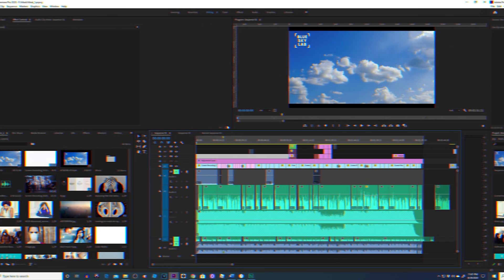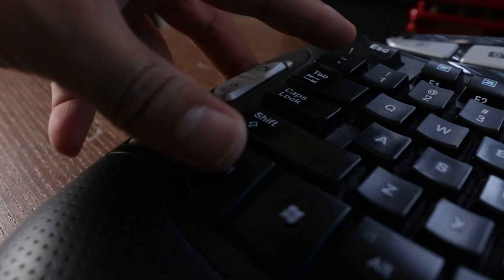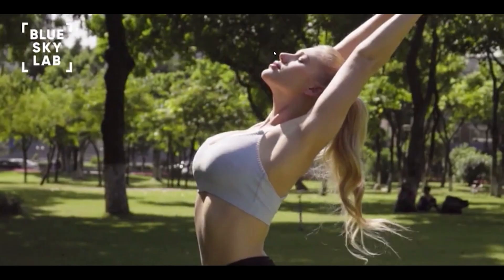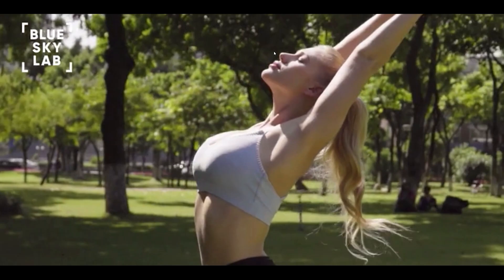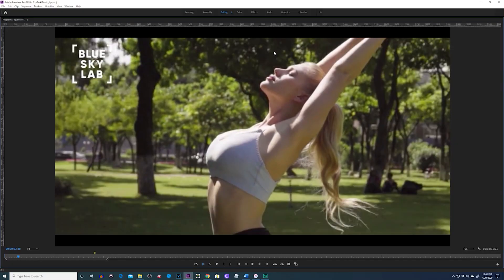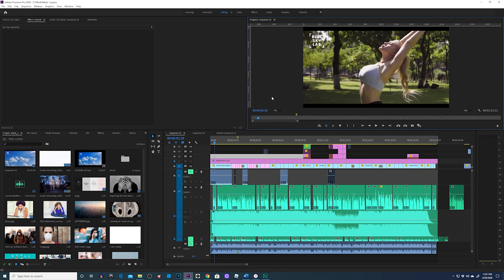How to do Full Screen Preview in Premiere Pro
Here is a quick short cut to view your preview screen in premiere pro to FULL SCREEN!

Featured Gear:
My YouTube Camera
WebCam Logitech Brio
Audio Mixer